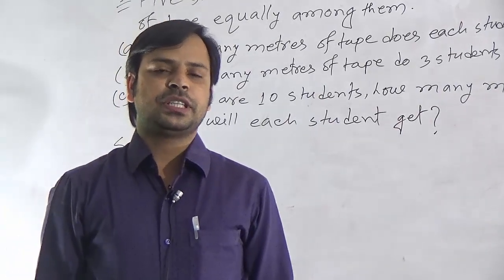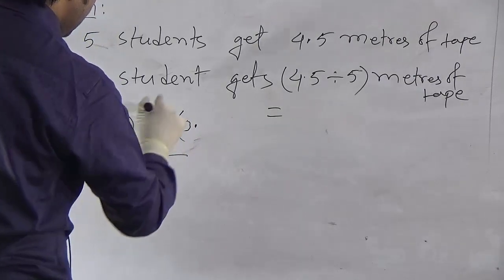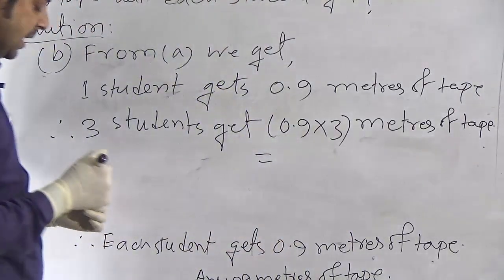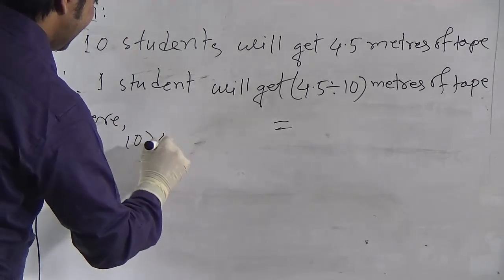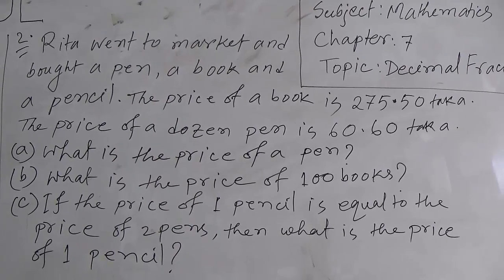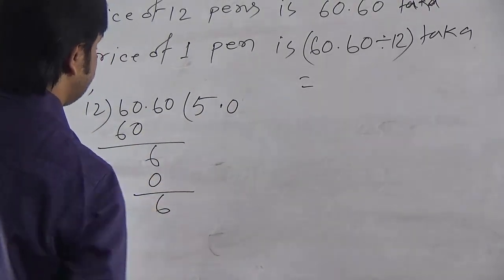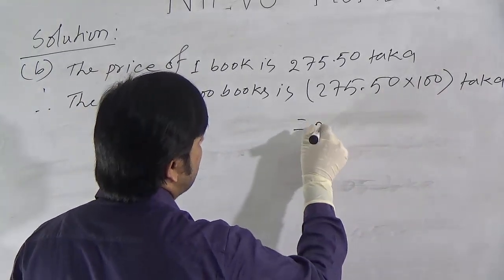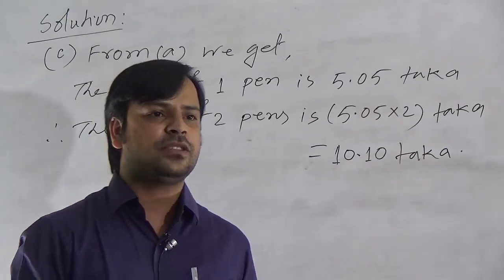Five Mathematics Decimal Fraction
Class: Five
Subject: Mathematics
Topic: Decimal Fraction
Teachers Name: Emdadul Hoque